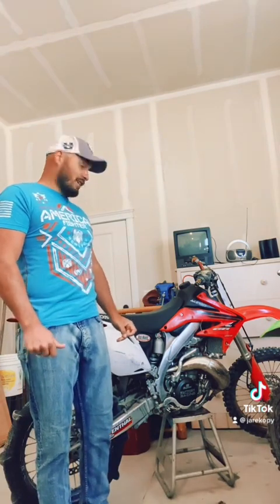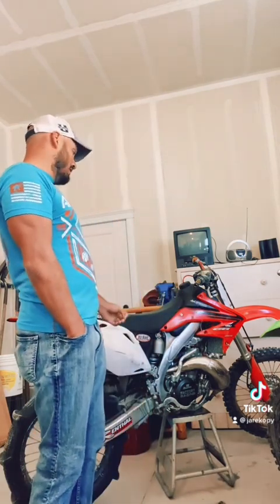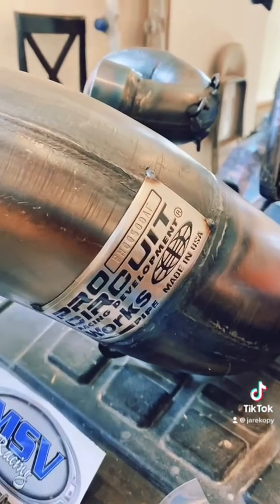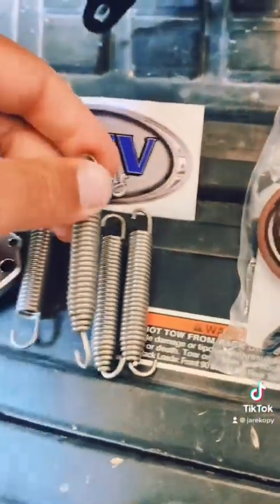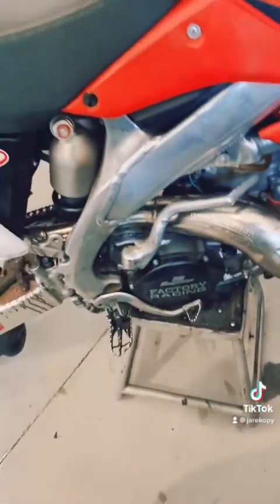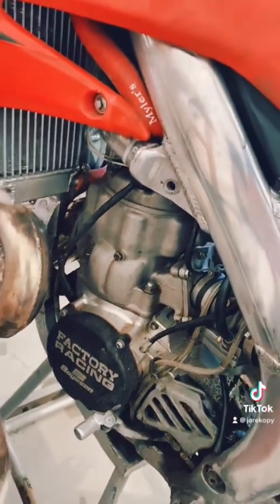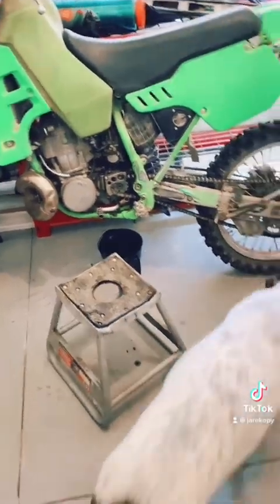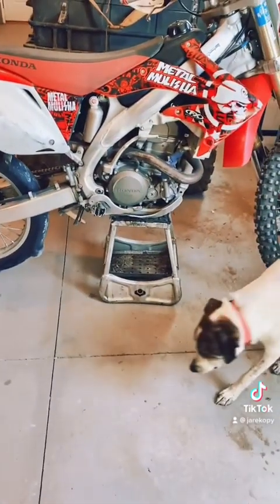Getting back to working on bikes and sleds. Stay tuned for electric start video install on CR500